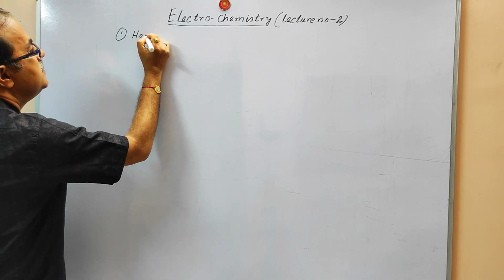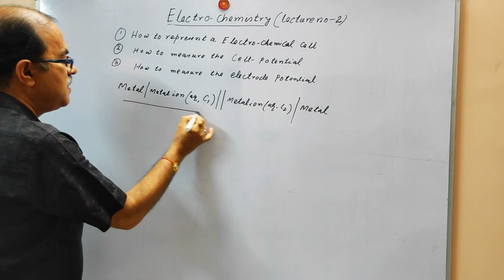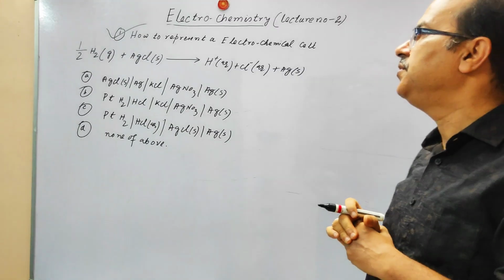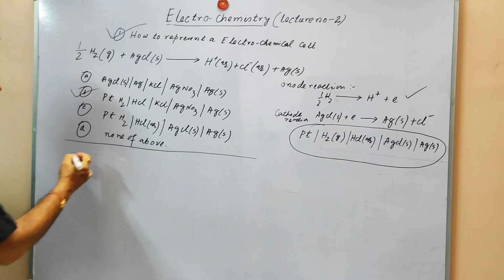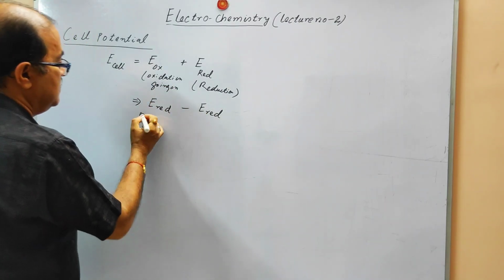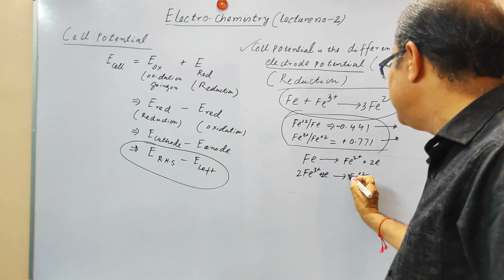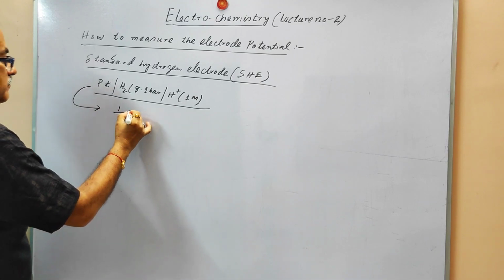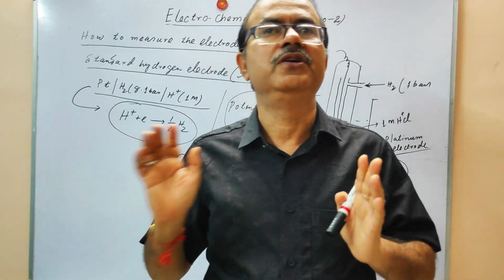Electrode & Cell Potential / Electro Chemistry/Class 12 / chemistry/NEET/JEE/Lecture no-2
In this Lecture We had discussed about the how we can represent the Electro Chemical cell & also the cell potential & Electrode Potential.